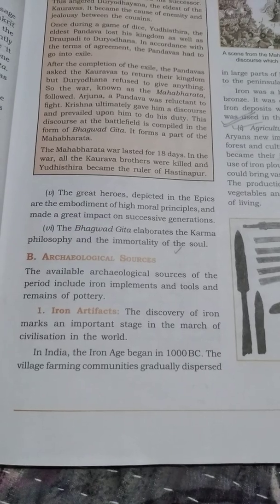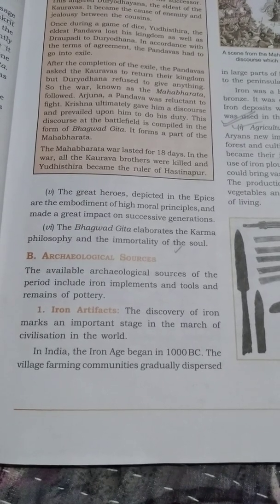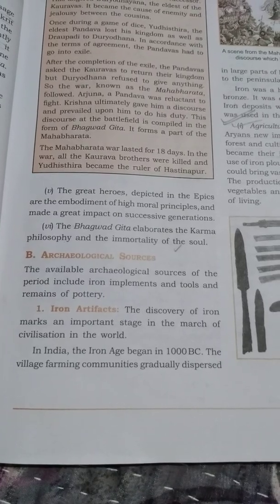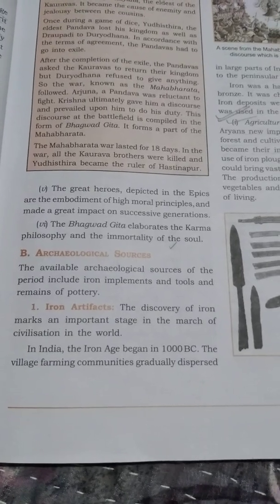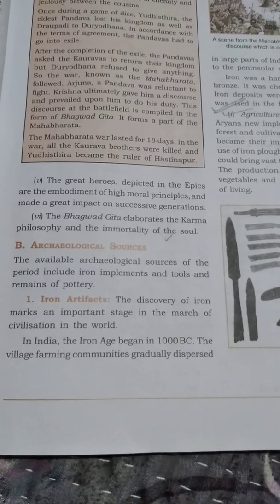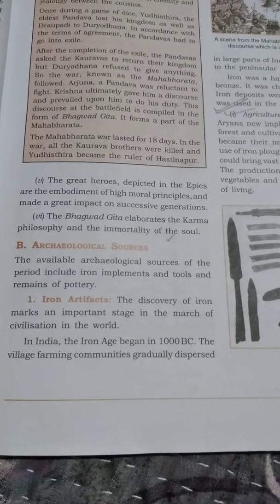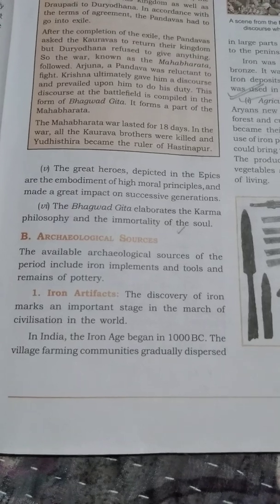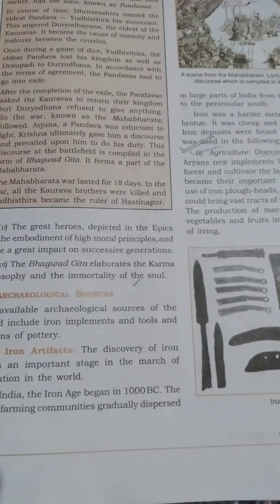Class ix history chapter 2 Vidic Period (part 1)